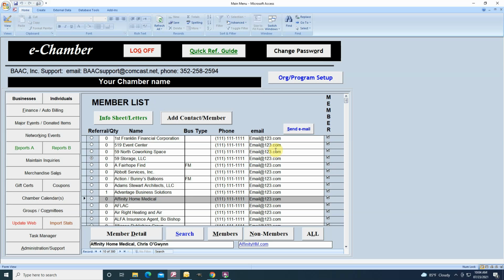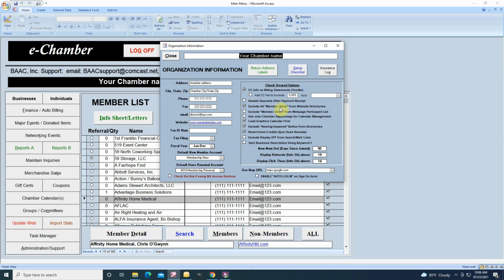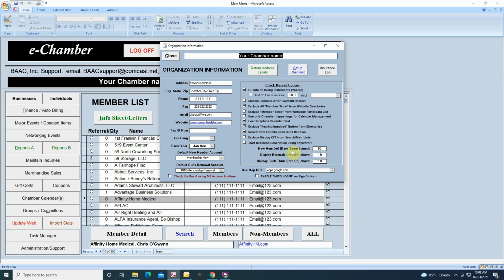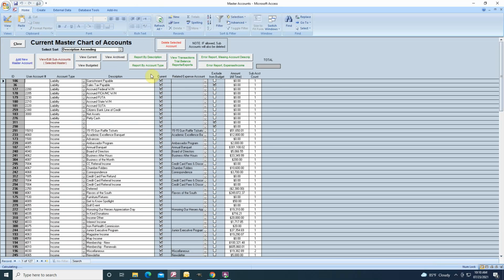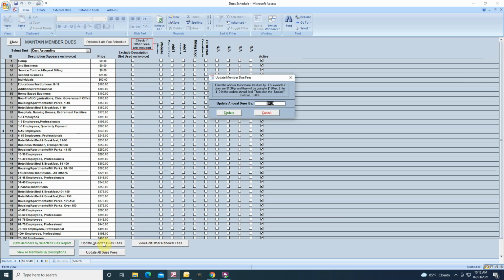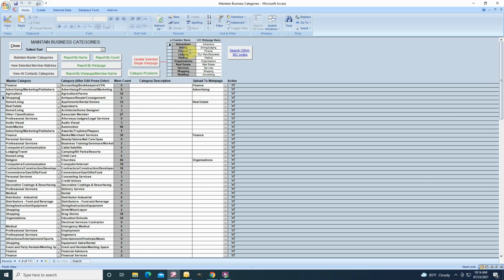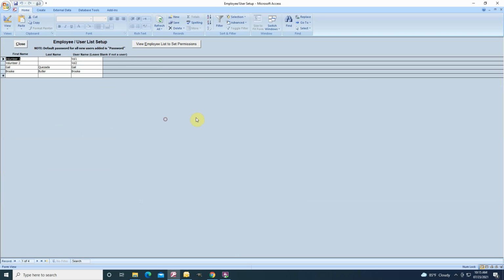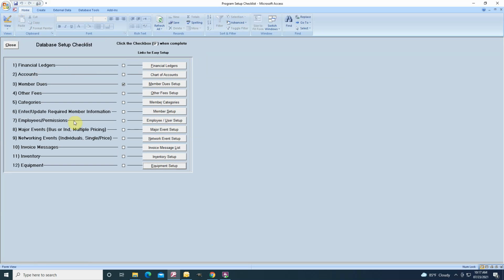01 ProgramSetup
An overview of the program setup functions such as members, dues structure, financial accounts.